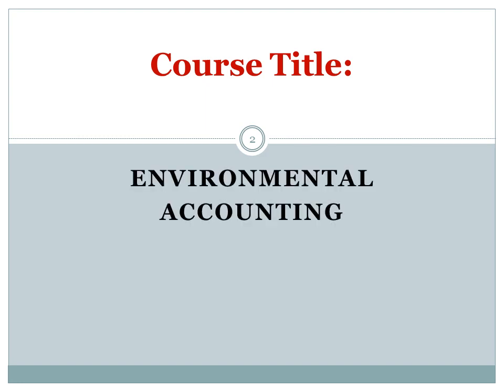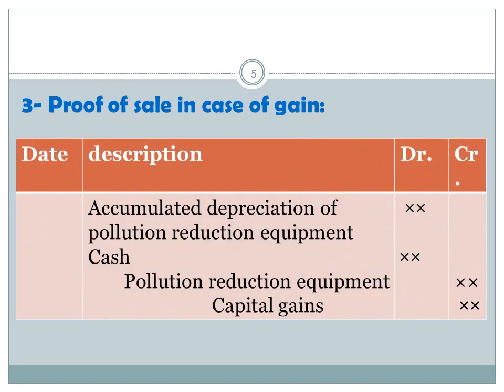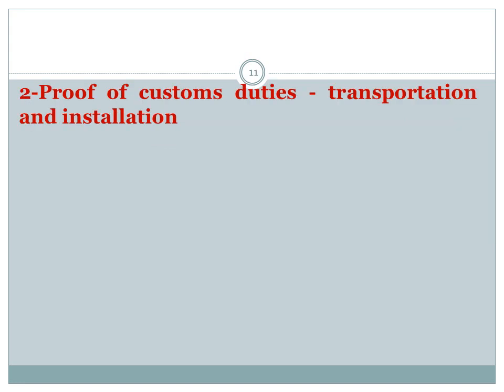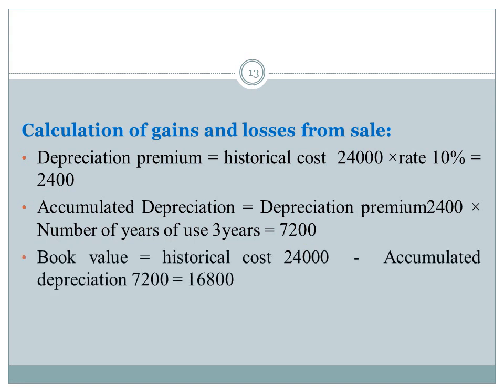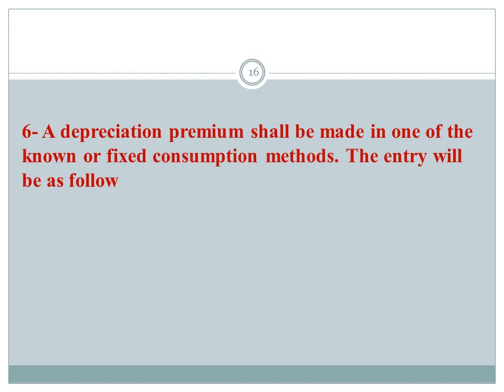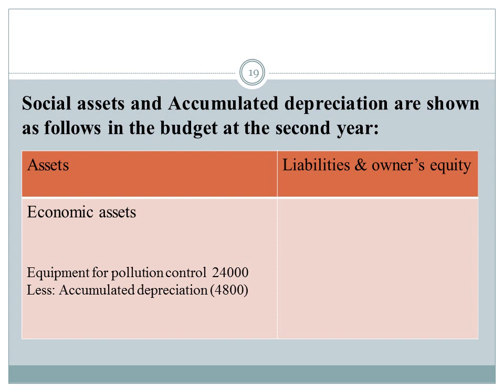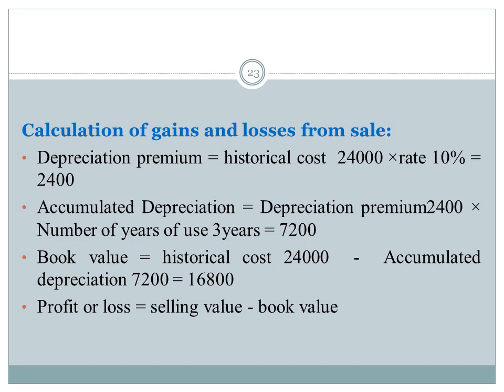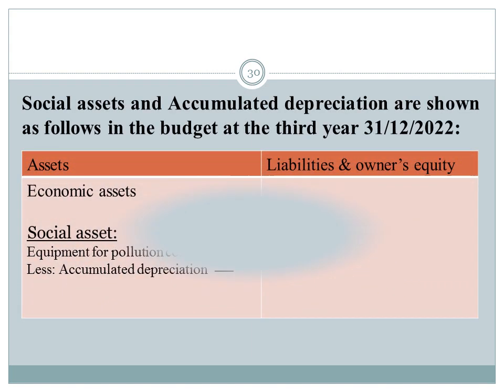Environmental acc ch 3 part 2